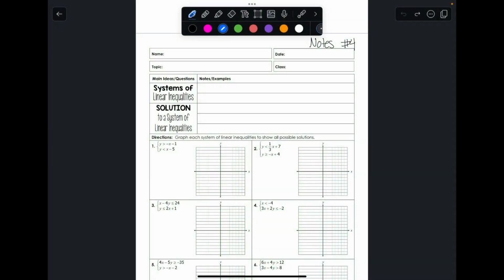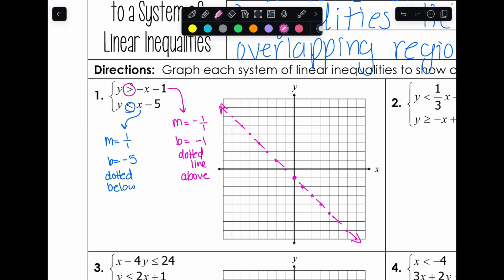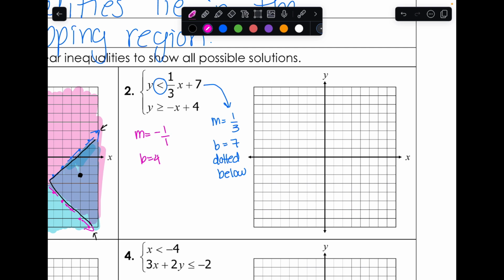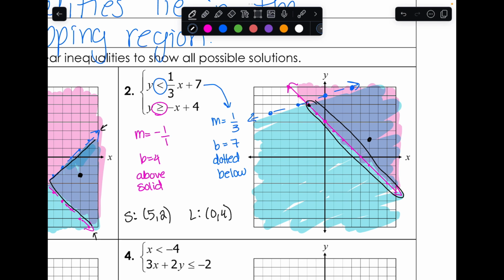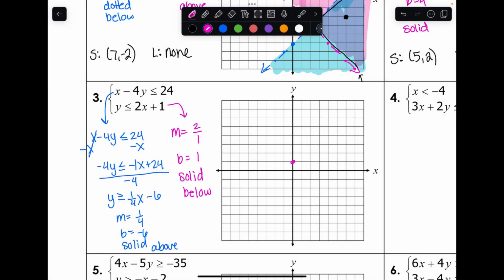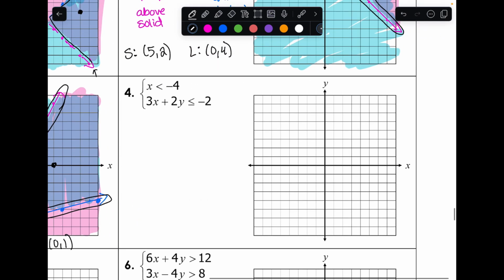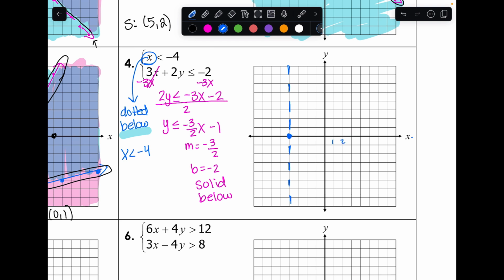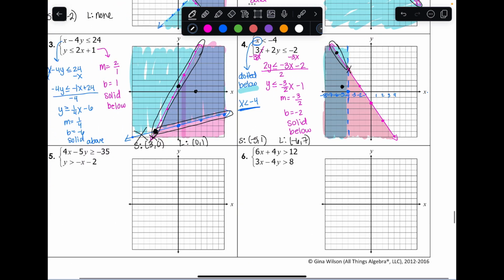Graphing Systems of Linear Inequalities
Explore how graphing can be utilized in solving Systems of Linear Inequalities!